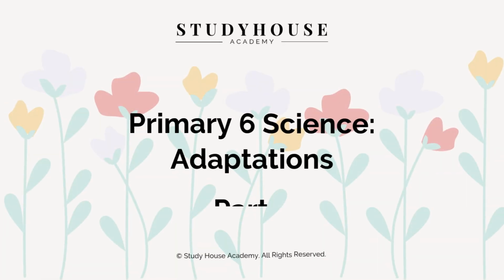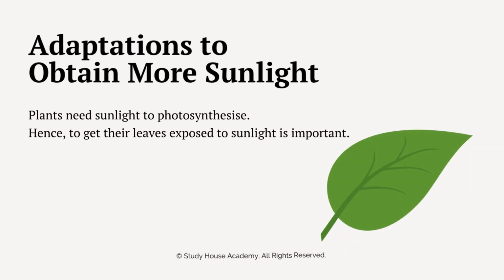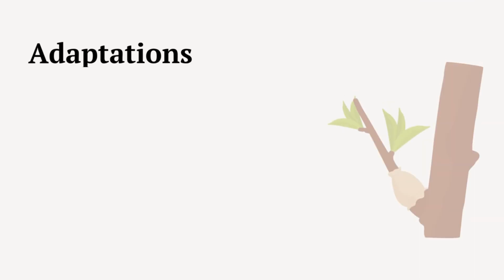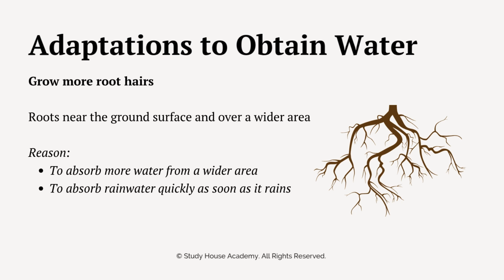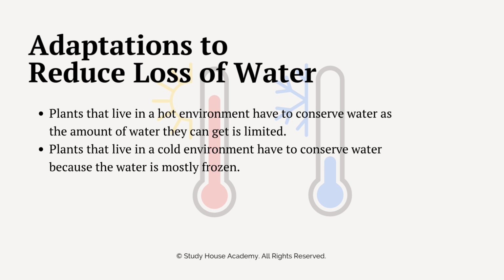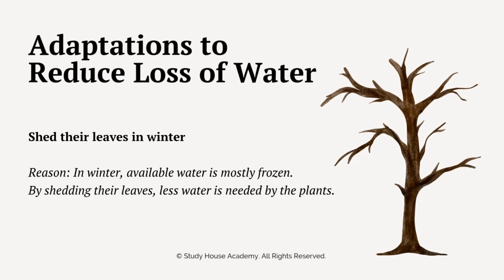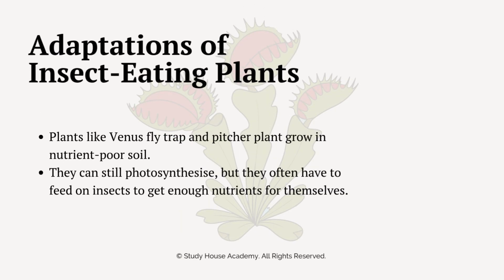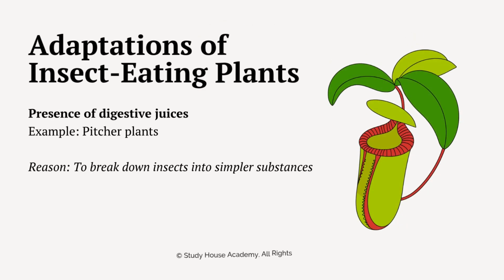Adaptation (Part 3) | Primary 6 | Learn with Study House Academy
Learn more about adaptation with us!